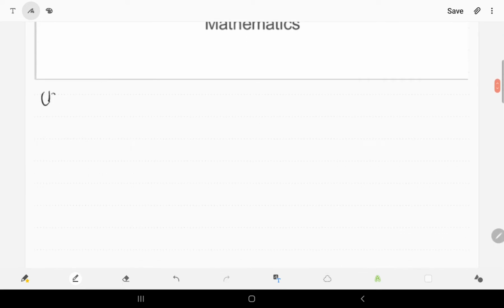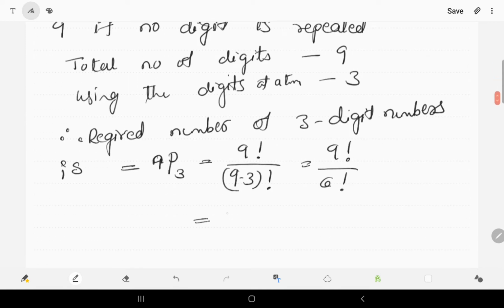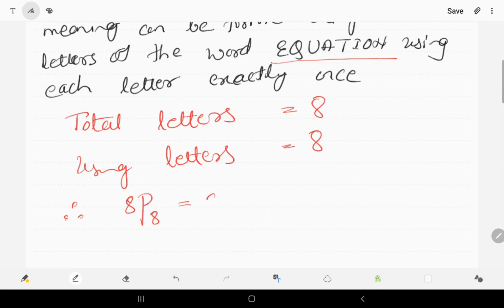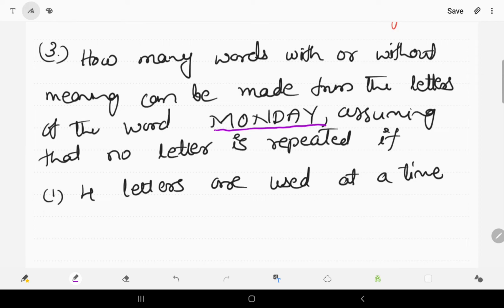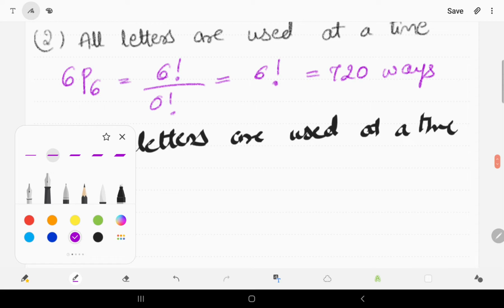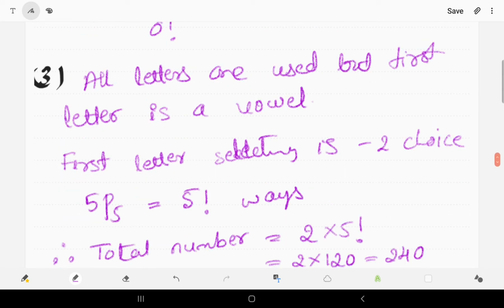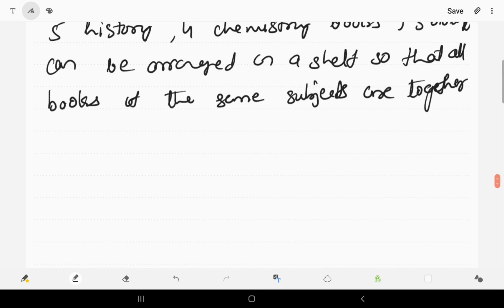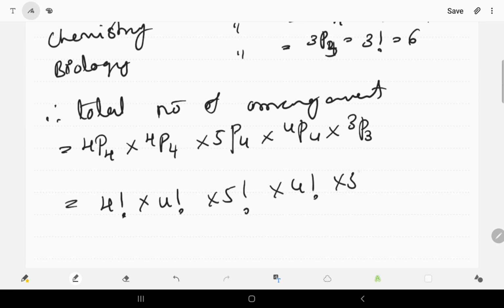Permutations | session 8 | BCA 1st year.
This video is about permutations.